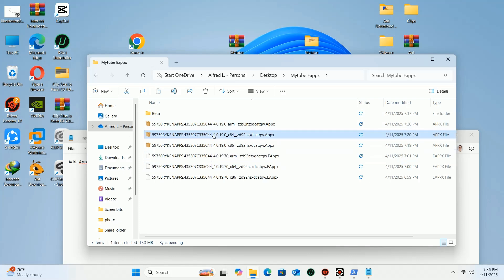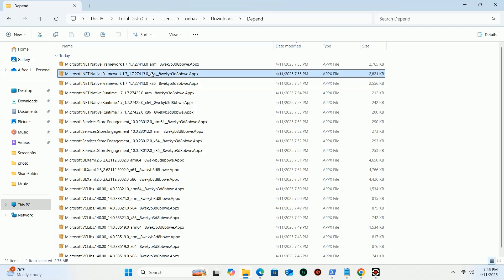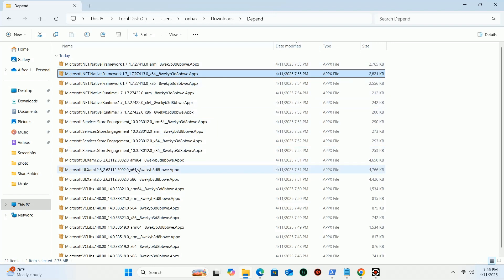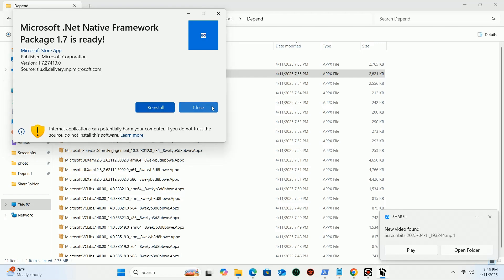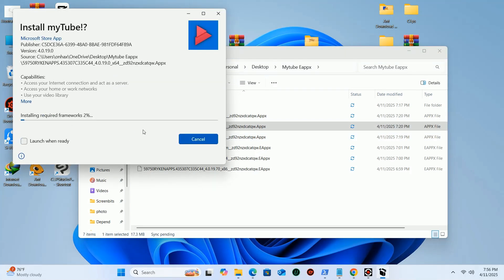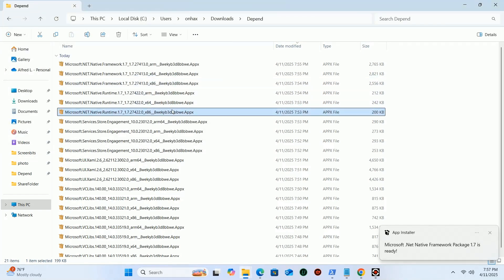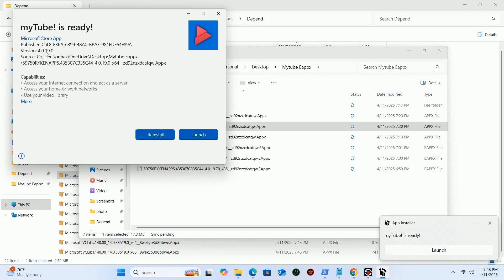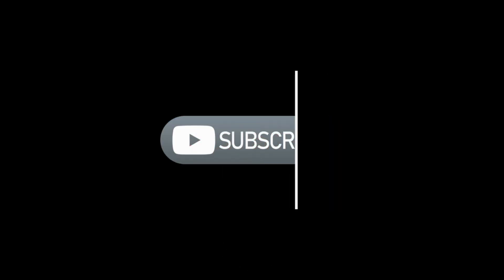App Installer Stuck at 10 % Fixed| How to fix app installer failed to install package dependencies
In this video you will learn how to fix when app installer stuck at 10%.

The main reason is that dependencies files are not installed.

Make sure developer mode is on then download dependencies from here and install one by one.

Use Winrar app to extract Zip File.

What is inside this video:

app installer failed to install package dependencies. ask the developer for package
Fix Error App Installer Failed To Install Package Dependencies, Ask Microsoft.VCLibs.110.00 Package
Fix Microsoft Store Failed To Install Package Dependencies Microsoft.VCLibs.110.00 Package,
How do you install the Microsoft.VCLibs.110.00 package